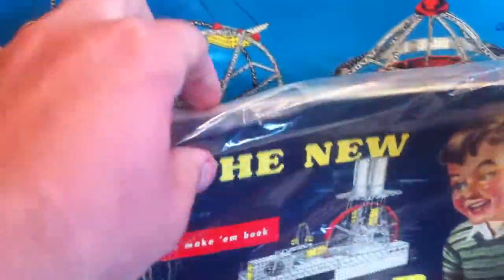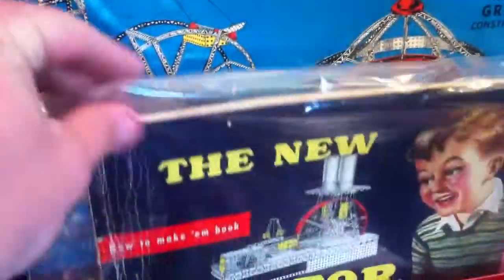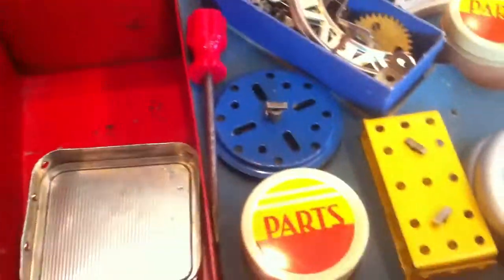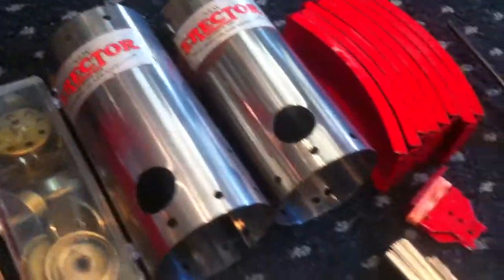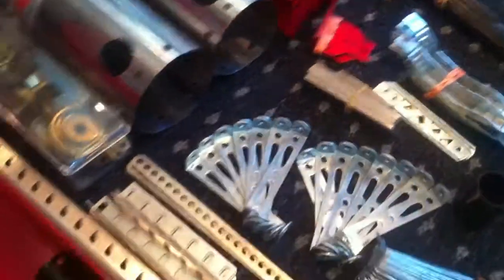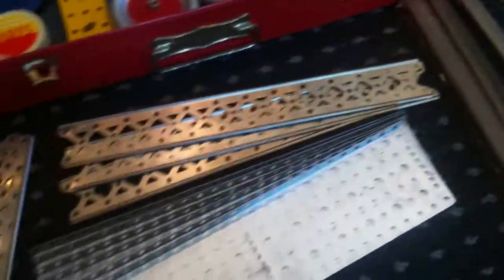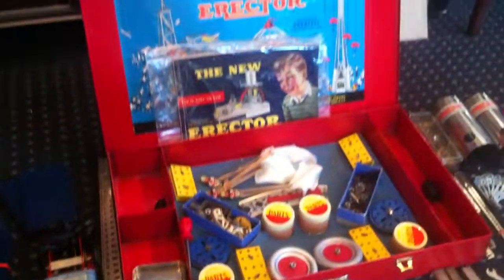Vintage Erector Set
Erector Set Gilbert